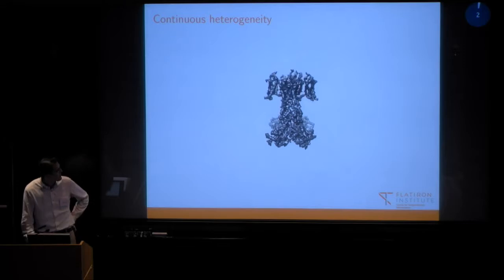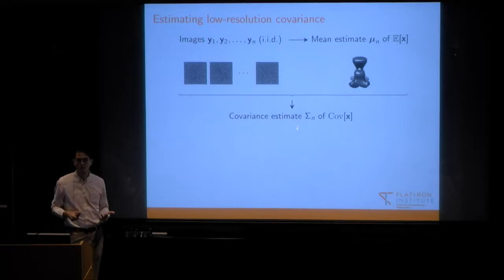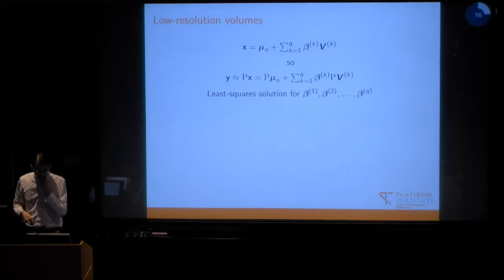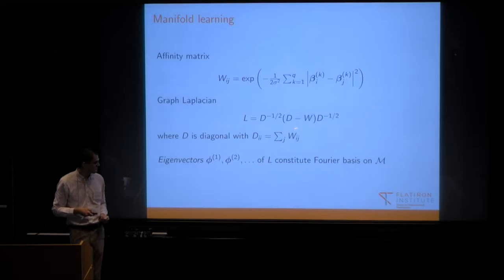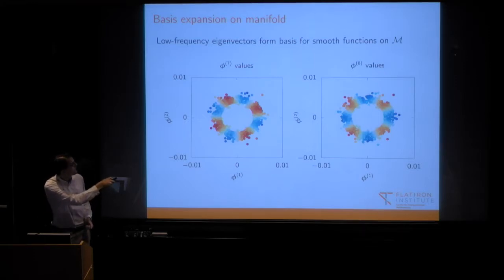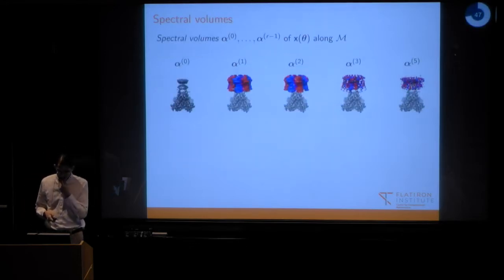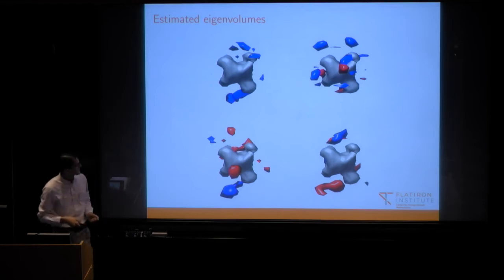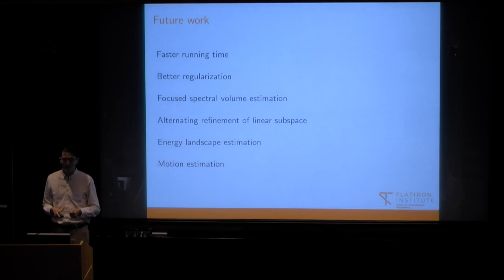Cryo-EM Workshop - Joakim Andén (August 9, 2019)